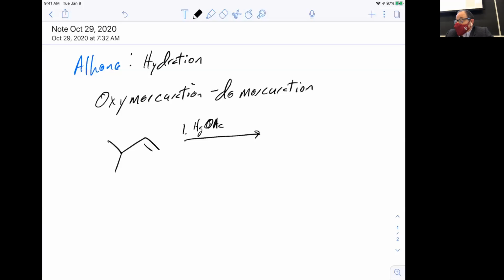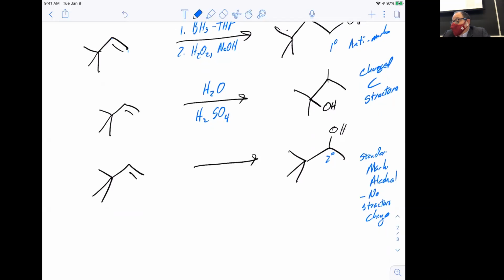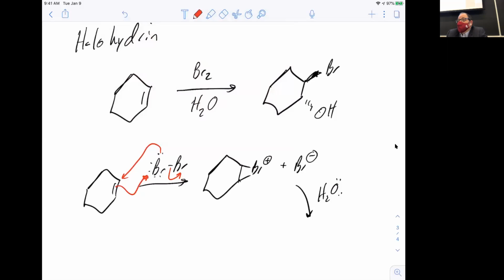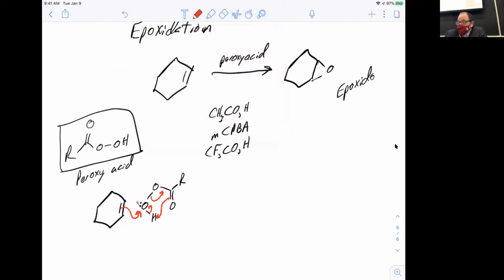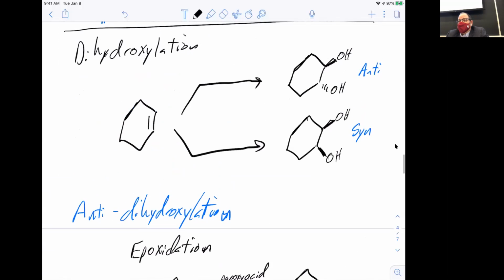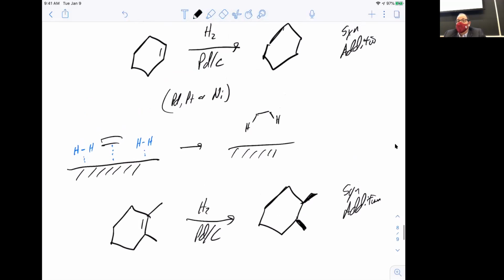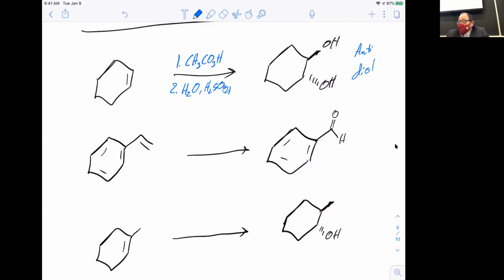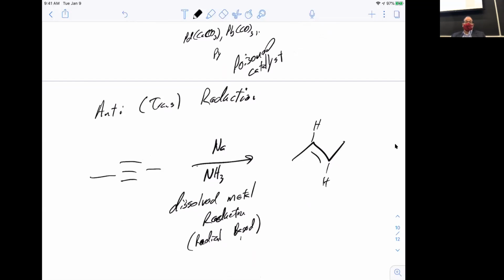CHEM3053004 Lecture 102920